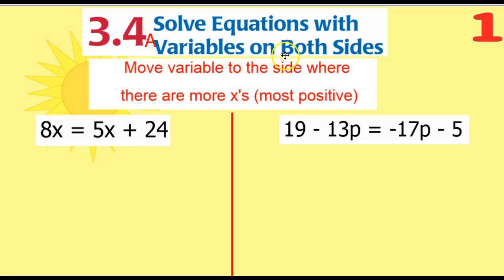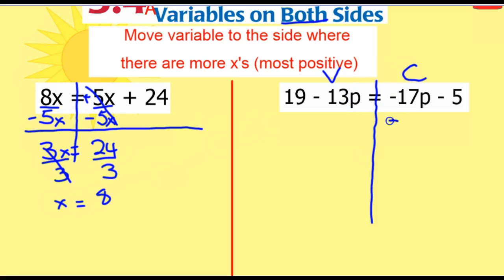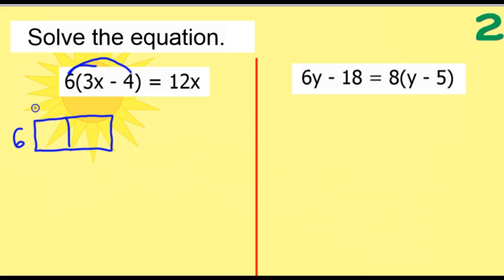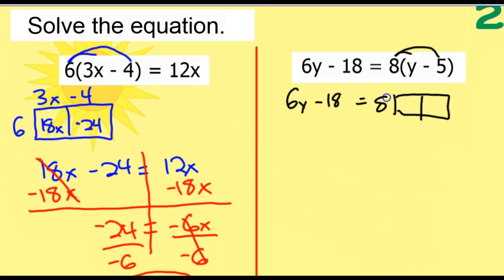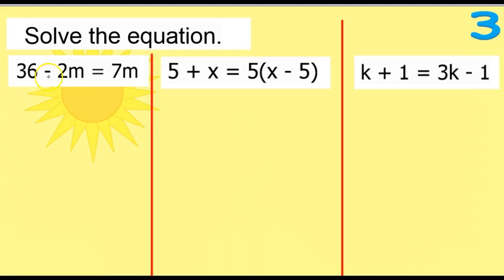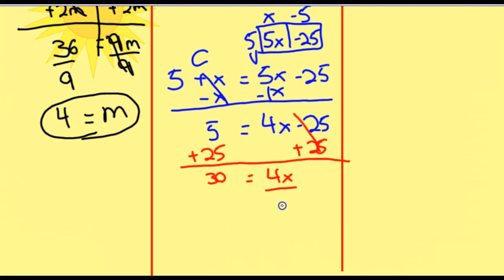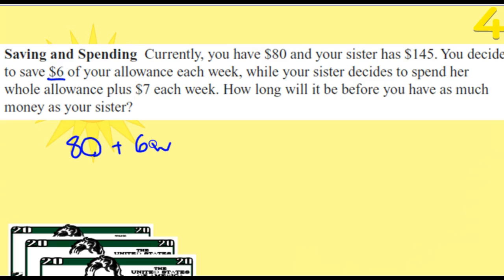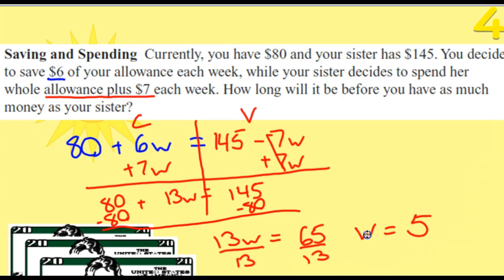Linear 3.4a Variables on Both Sides